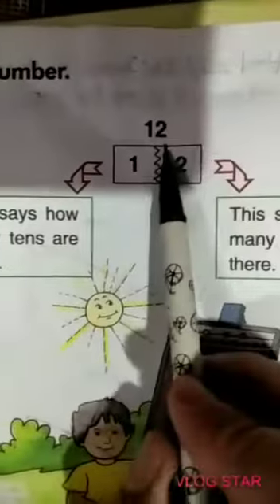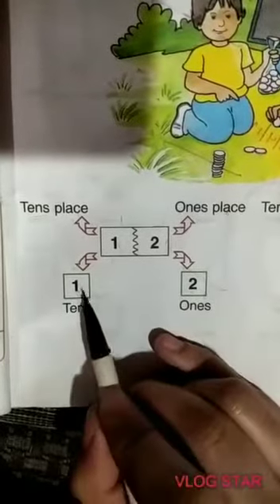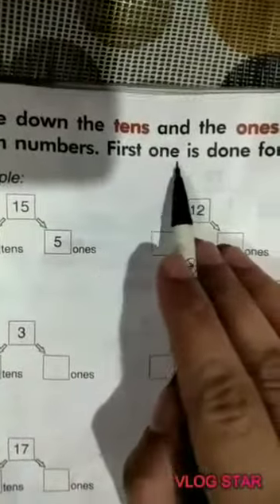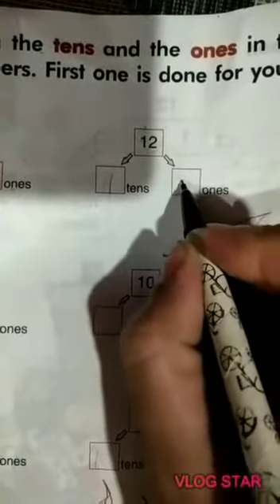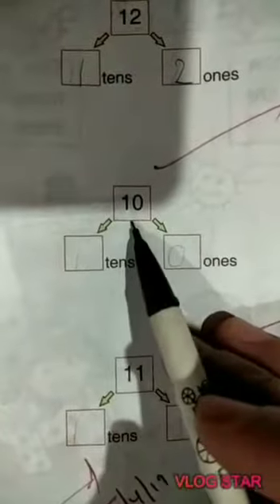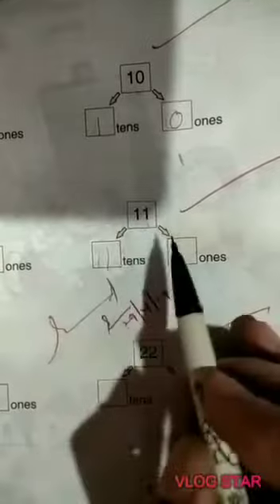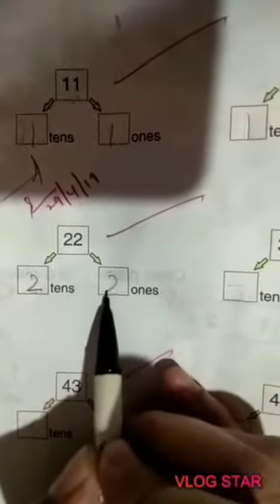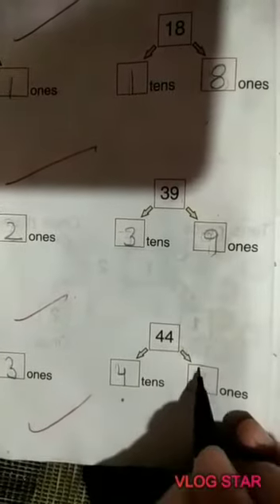Class 1st, Subject Maths, Page No 25 & 26